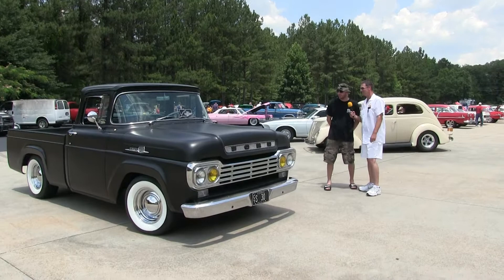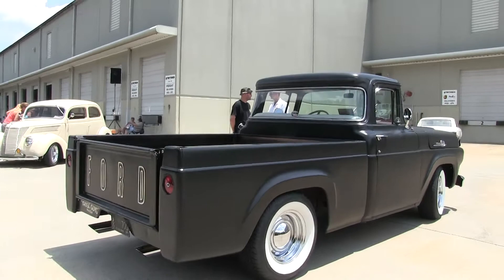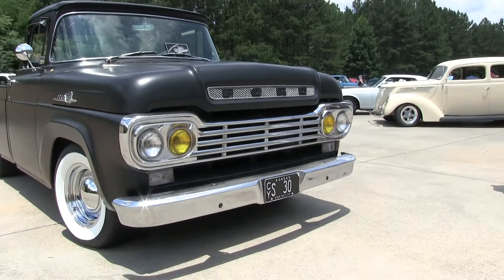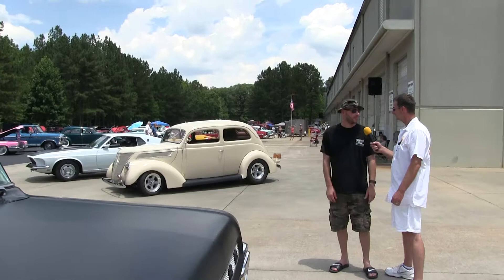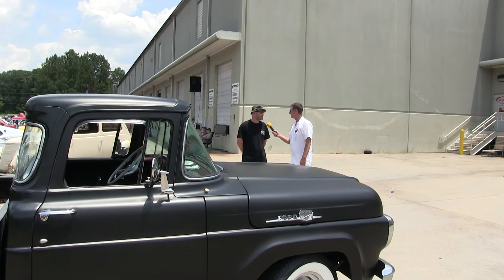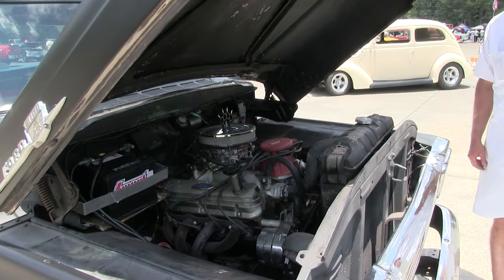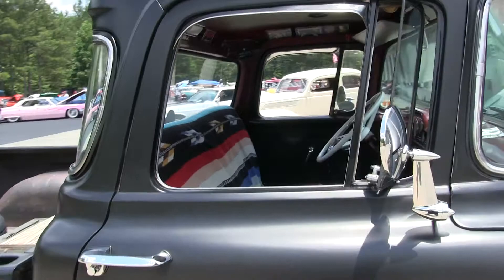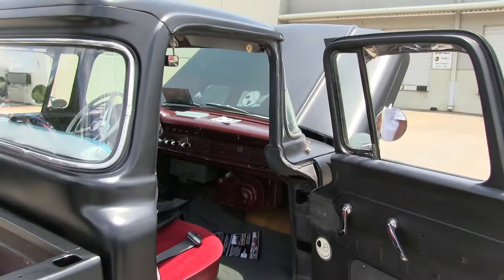BILL RIEL AND THE REAL DEAL 59 FORD F100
HOT ROD MADNESS SHOWS OFF BILL'S FINE FORD